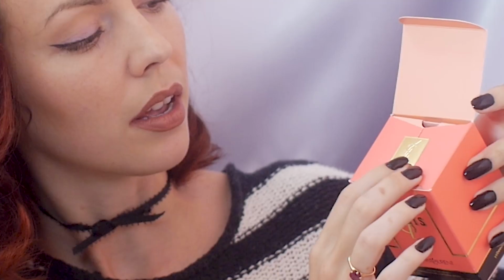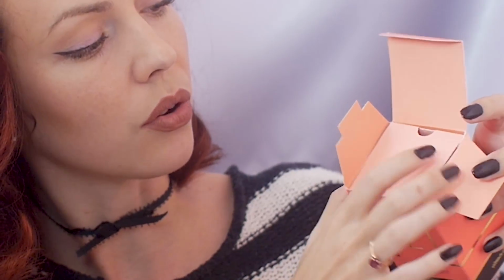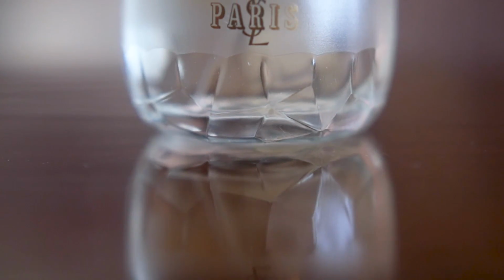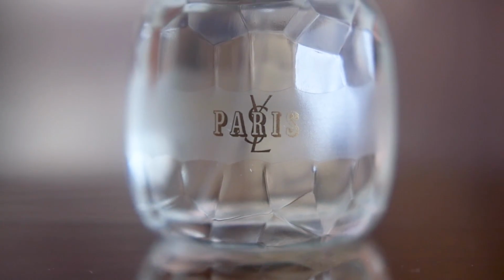YSL PARIS PERFUME REVIEW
YSL Paris is a fragrance that is a rose lover's dream! I review the Eau Du Toilette version of this classic, famous perfume by Yves Saint Laurent.

Thanks Notino for making this review possible!

Also thank you to James Bixby for capturing such gorgeous shots of the fragrance bottle for me!